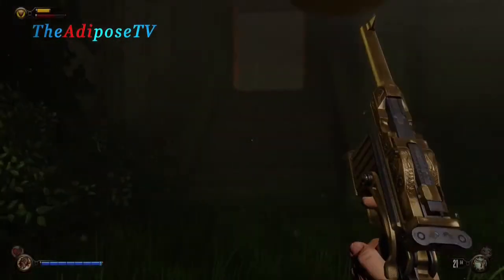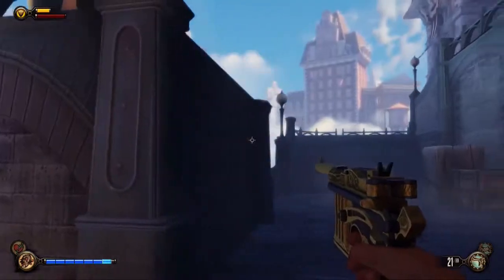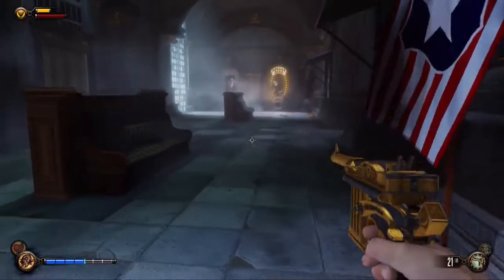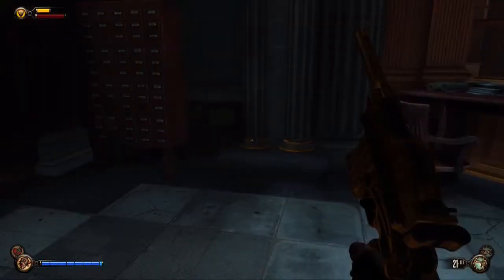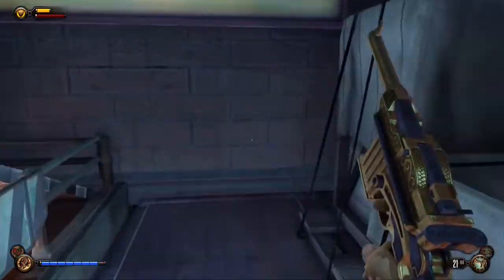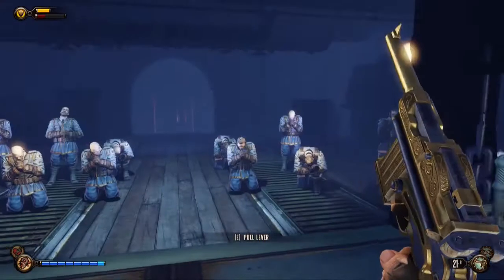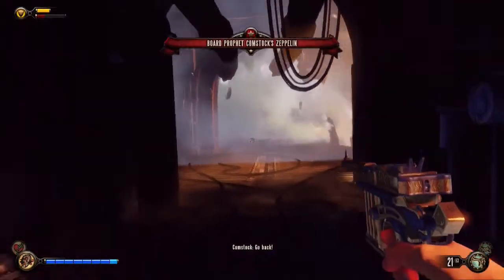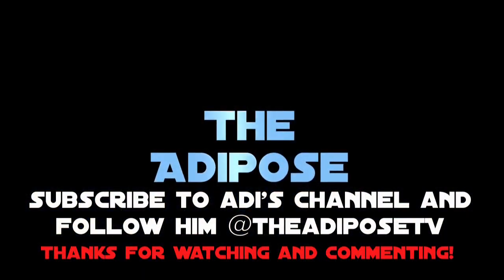Bioshock Infinite EXPLAINED #4 - The Ark, Comstock, The Tears, The Missing Finger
In this series we walkthrough bioshock infinite explaining the plot and decoding the ending as we go. We will look carefully at how all the characters interact, highlighting foreshadowing in the dialogue as well as some of more useful combat tactics too.
*spoilers* *spoilers *spoilers* *spoilers*

You can follow Adi on twitter!

This video is in no way associated or approved by 2kGames and is intended for non commercial educational purposes only.